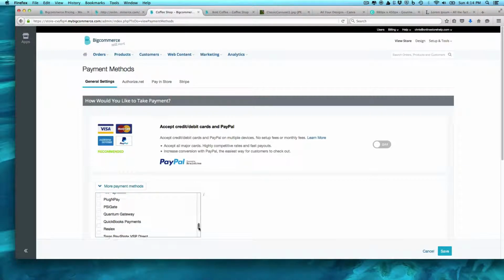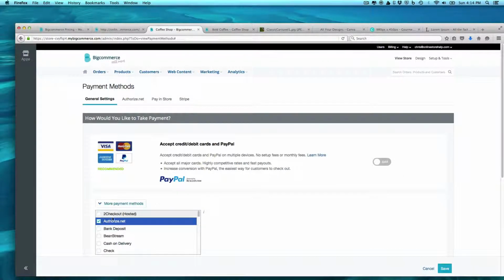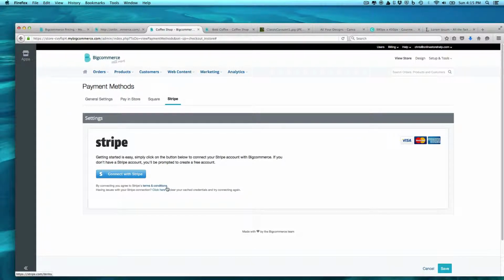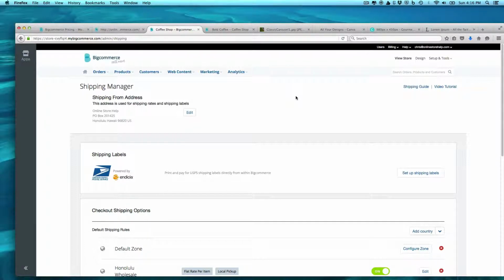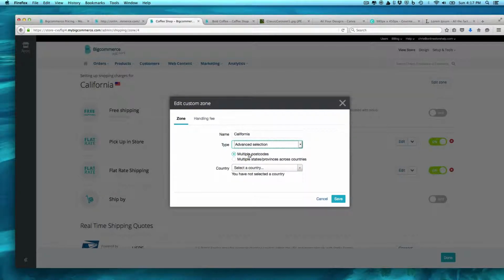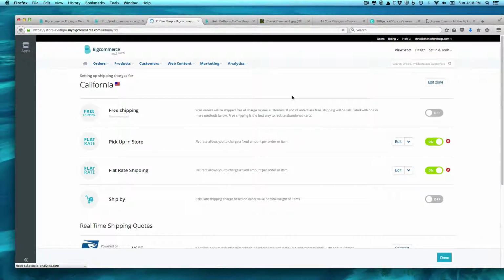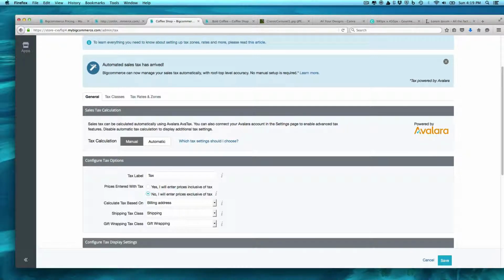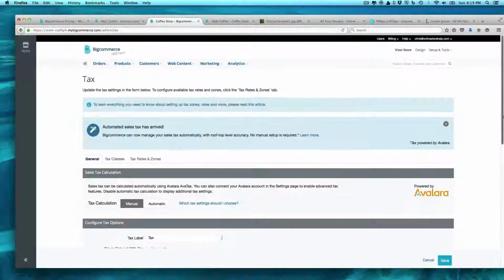Shipping, taxes and payments in BigCommerce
| Looking at Taking Payments, Shipping and Taxes with the BigCommerce shopping cart system. What I like is how granular you can get with BigCommerce and their shipping options. Down to the postal code level which is amazing. You can also set up multiple zones, real time shipping and lots of shipping applications available.